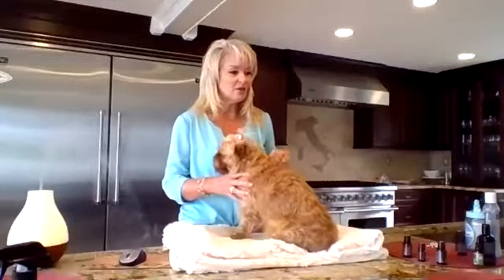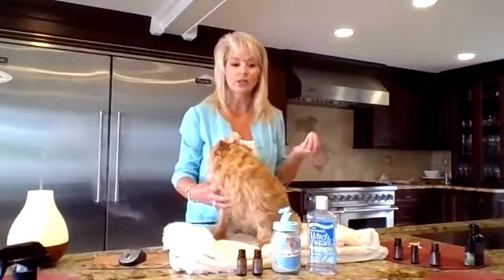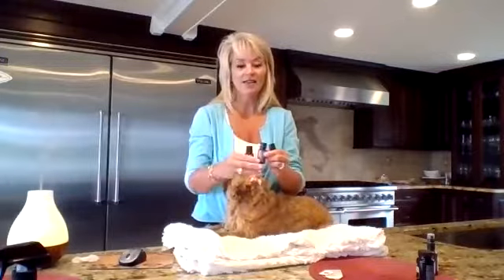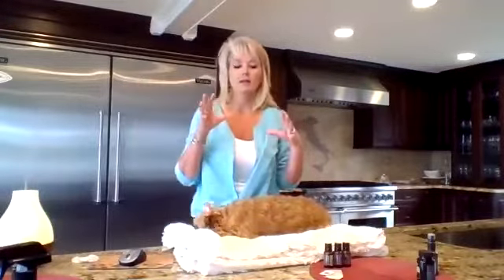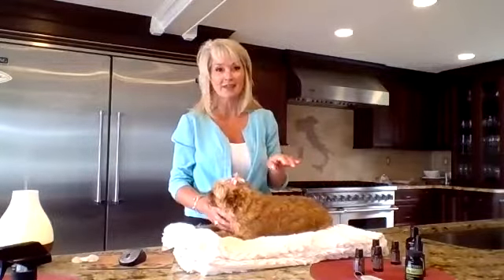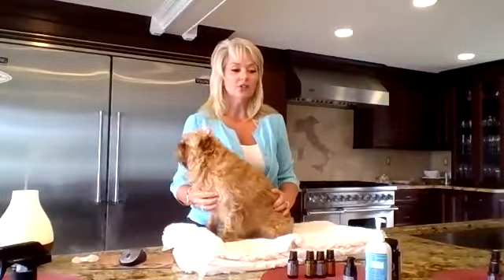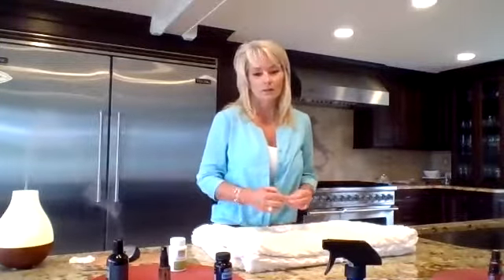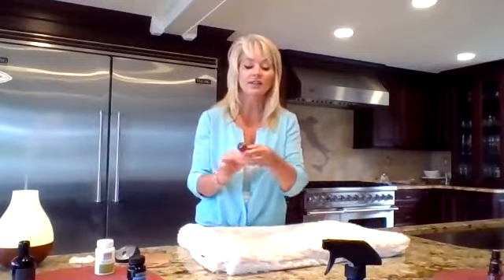Essential Oils for pets with Krista Randall - Part 1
We will discuss options, support and remedies for the top 5 health challenges pet owners encounter:

*Pain & geriatric support

*Flea & Tick Control

*Digestive challenges

*Skin, allergic responses, feet chewing, rashes on tummies

*Ear care